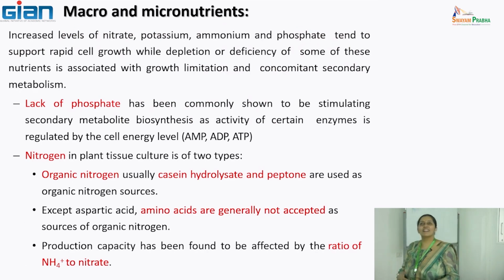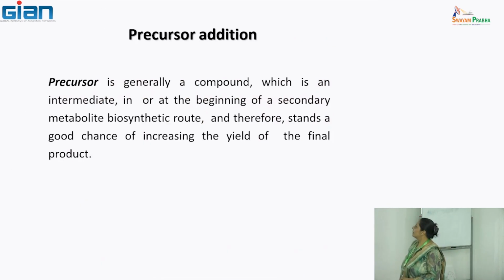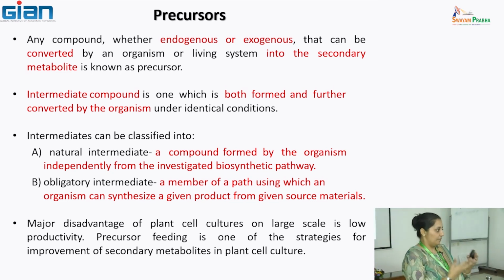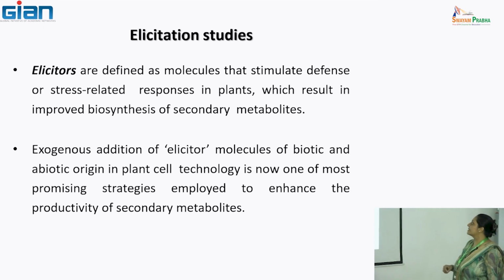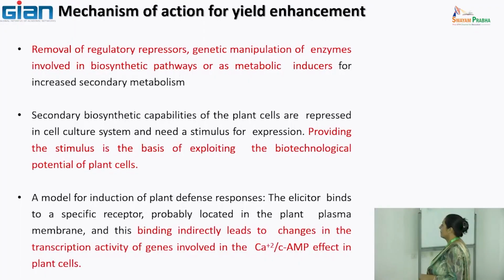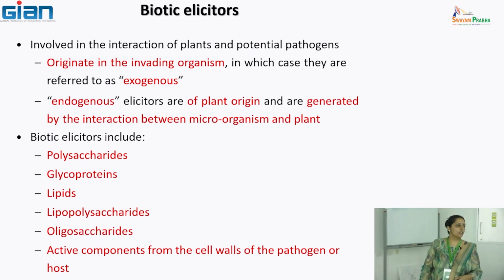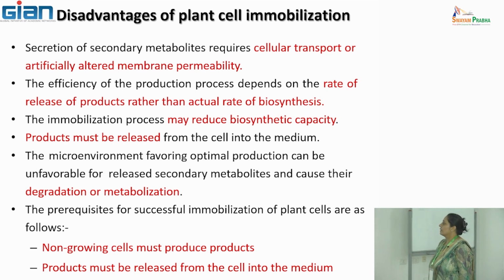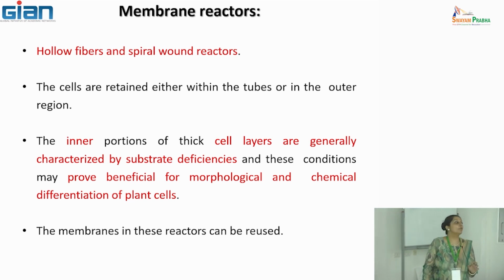L07 Plant cell/tissue culture as in vitro production platforms-I & II Part 2